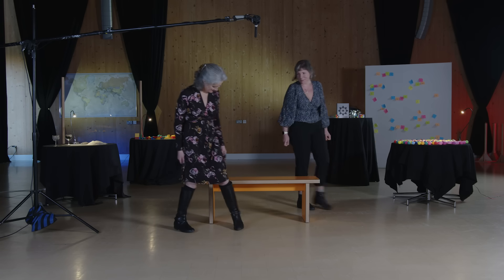Health Data Science MSc at Lancaster University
Data is the Future of Health.

MSc Health Data Science at Lancaster University trains the data scientists of the future. After a thorough, ground up introduction to the skills and techniques of health data science, our students choose from one of two pathways:

- Health Informatics, where the emphasis is on using data to make interventions and recommendations in public health settings like the NHS.

- Global Health, where the emphasis is on modelling disease transmission to impact local, national and global population health.